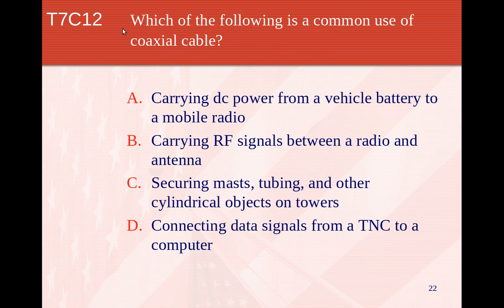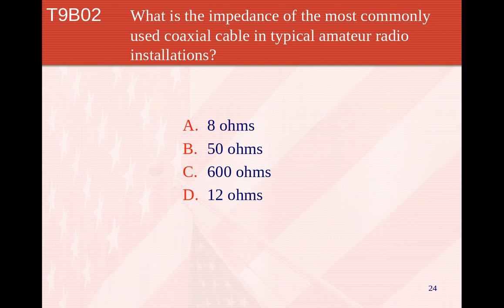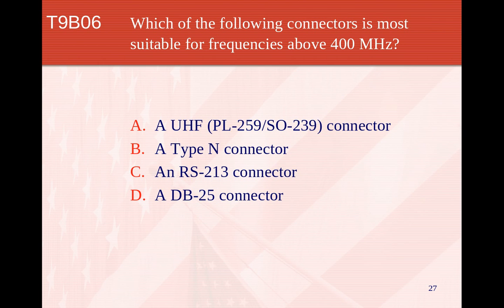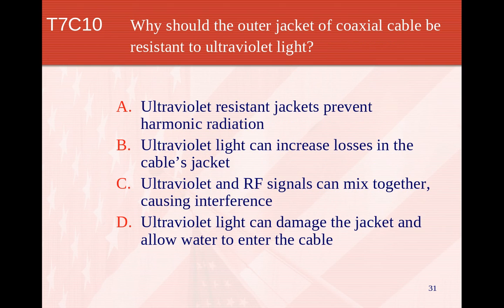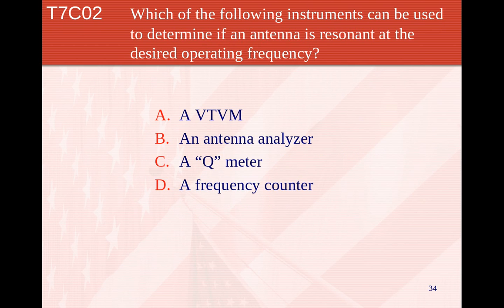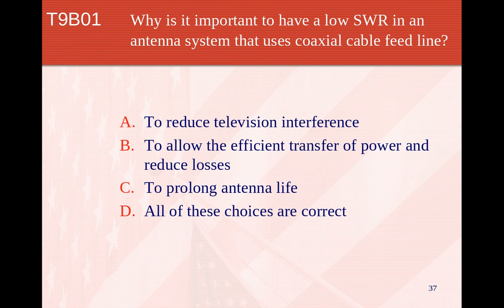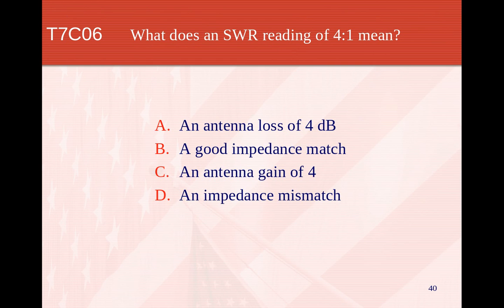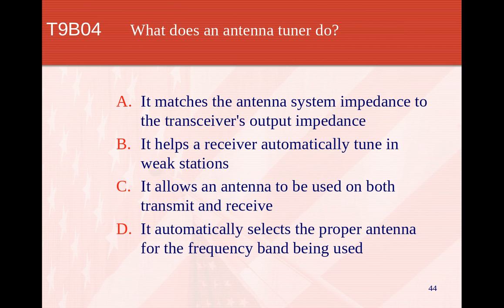N1IR Element 2 CH19 Coax Q+A